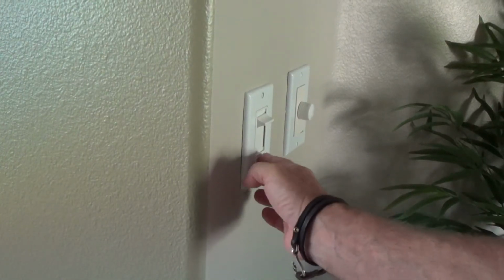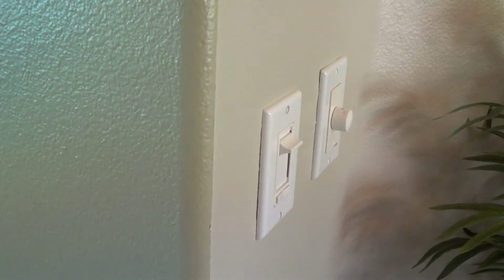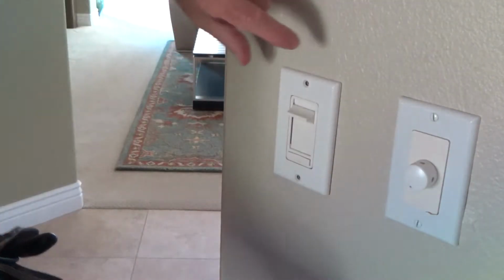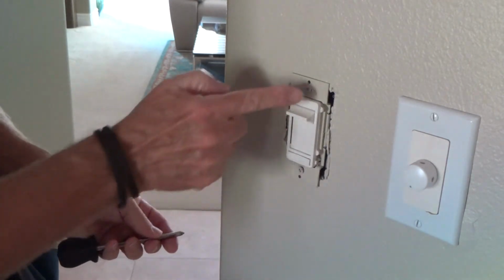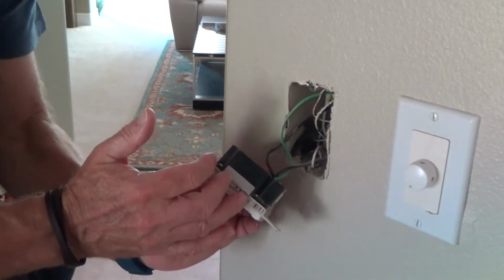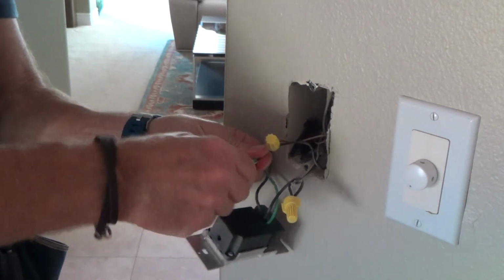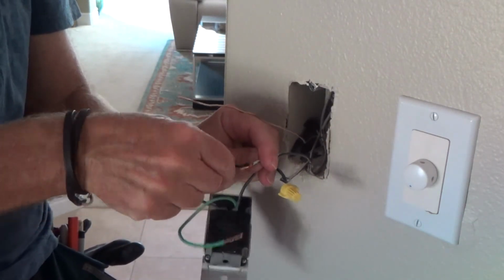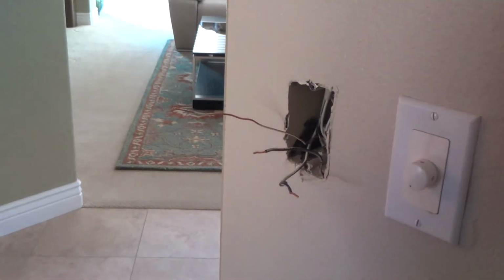How to Remove Dimmable Light Switch Made Easy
How to remove a dimmable light switch made easy is what this DIY howto video is about. VideoJoe is ready to remove an existing dimmable light switch. This dimmable light switch is working just fine so why is VideoJoe removing it anyway? Well the new dimmable light switches that he just purchased do not match up exactly with the existing dimmable light switches throughout the house so of course he has a plan for that...! Watch & learn as VideoJoeShows you what VideoJoeKnows...How to remove a dimmable light switch made easy.   Nice!